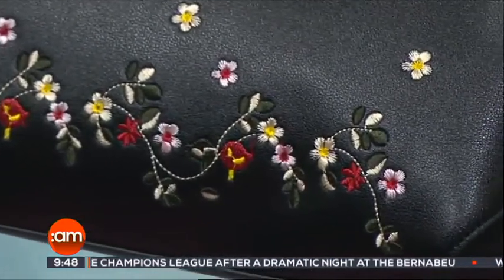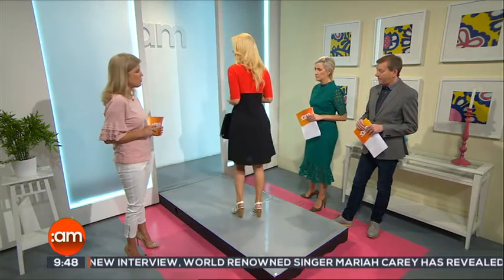Ireland AM Fashion Show Part1 12.04.18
Shop the look on our Ireland Am Fashion Feature.